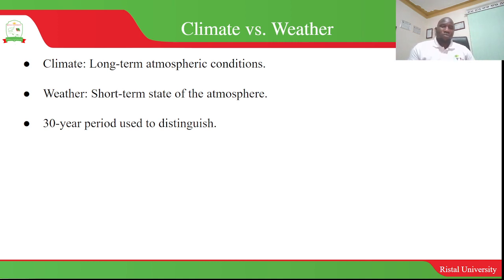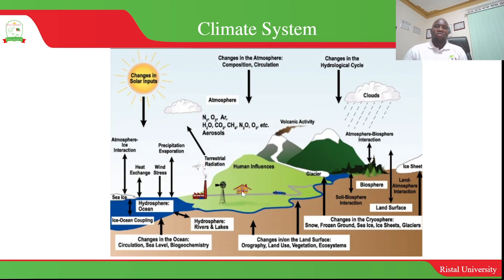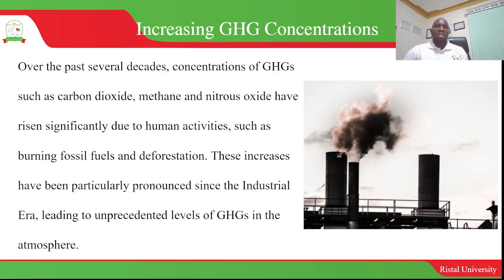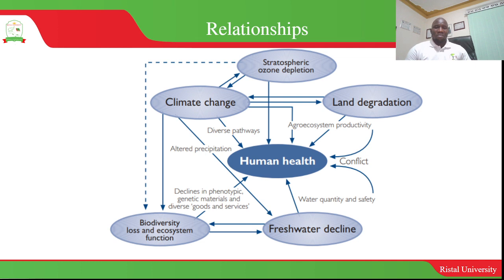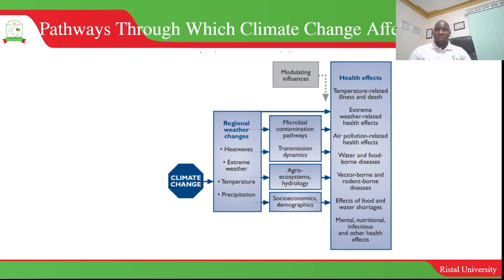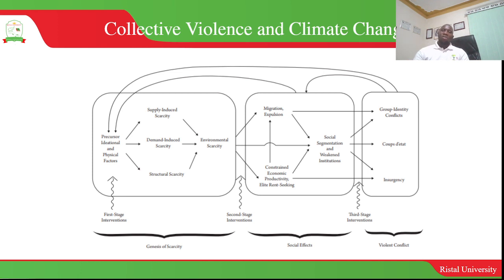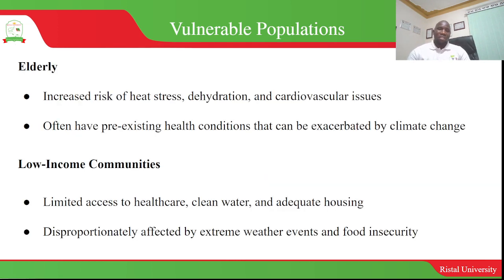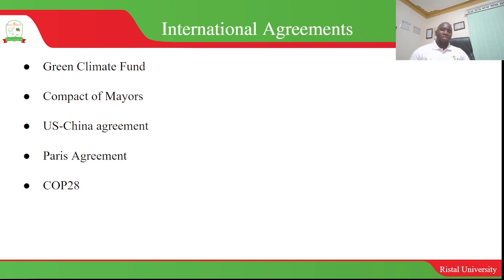Climate Change and Public Health 01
Climate Change and Public Health | learning objectives
Define climate change and its key drivers (e.g., greenhouse gases).
Explain the various ways climate change impacts human health (e.g., heat stress, air pollution, vector-borne diseases).
Identify vulnerable populations disproportionately affected by climate change and public health risks.
Describe potential consequences of climate change on mental health and well-being.
Analyze the connection between climate change and food security, malnutrition, and waterborne diseases.
Evaluate strategies for adapting public health systems to address climate change challenges.
Discuss potential mitigation strategies to reduce greenhouse gas emissions and improve public health outcomes.